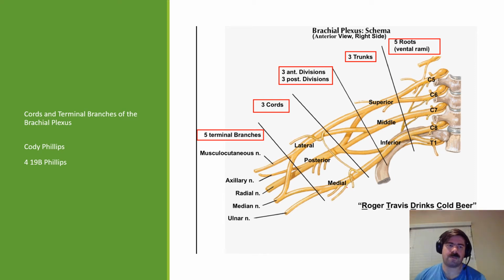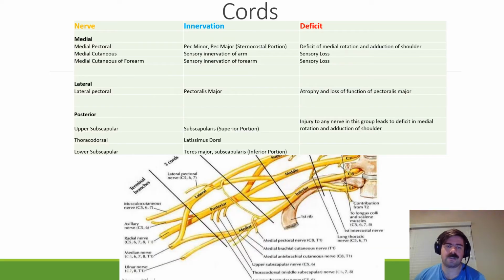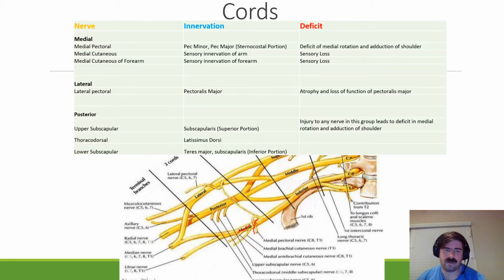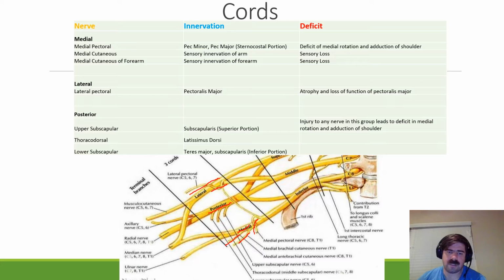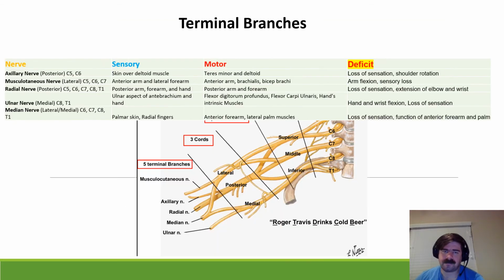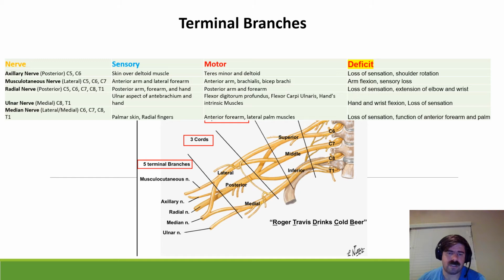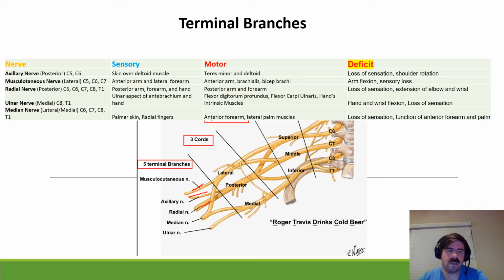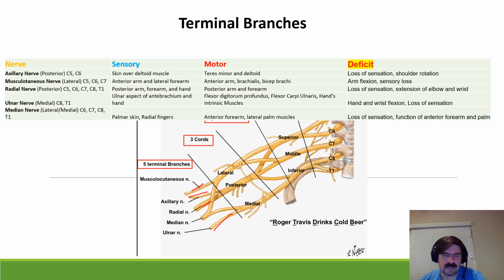10-4 19B Phillips